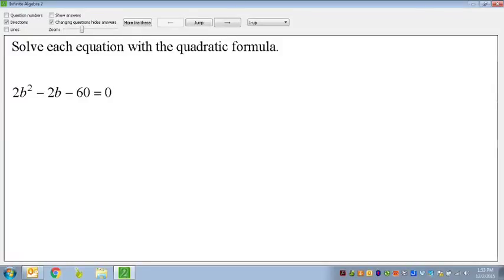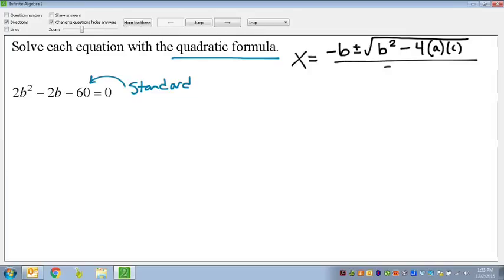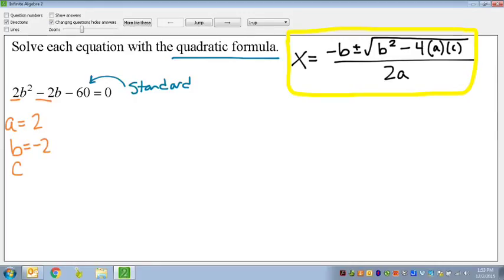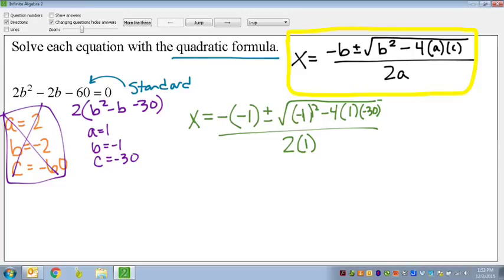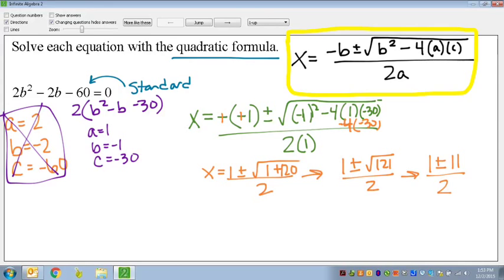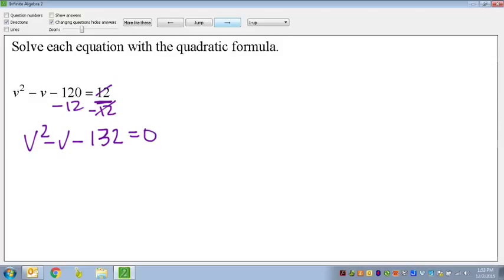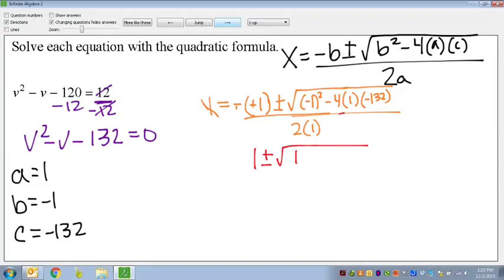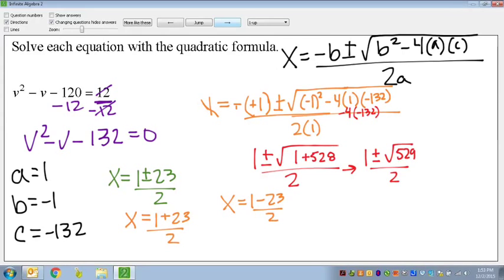Common Core Math: How to Use the Quadratic Formula to Solve Quadratic Equations